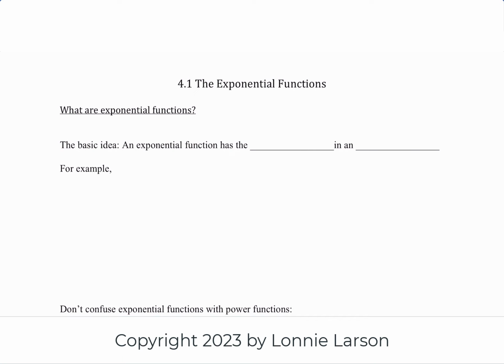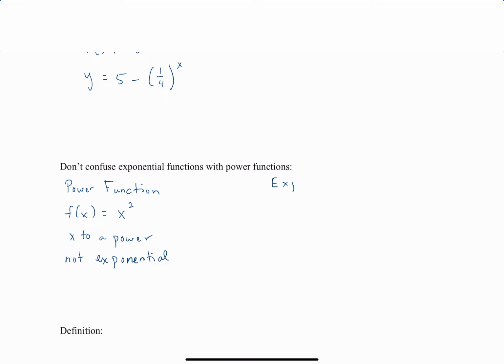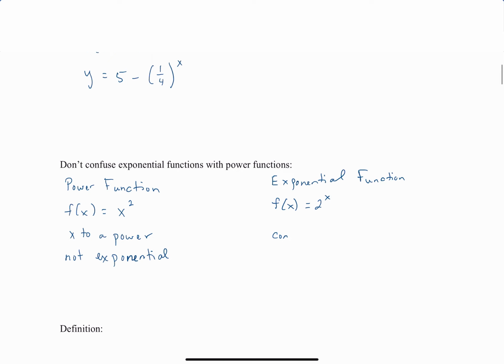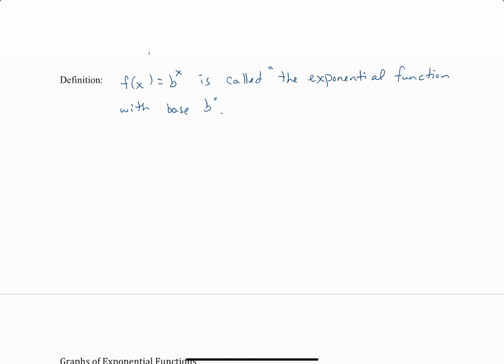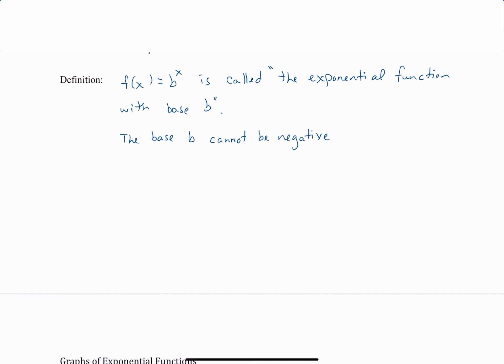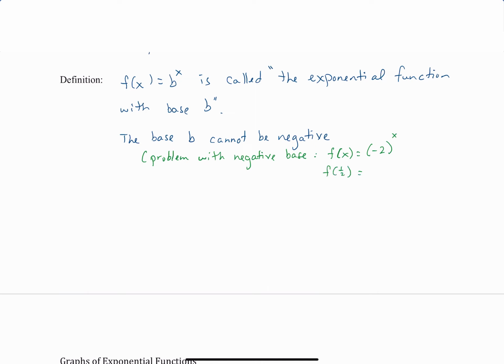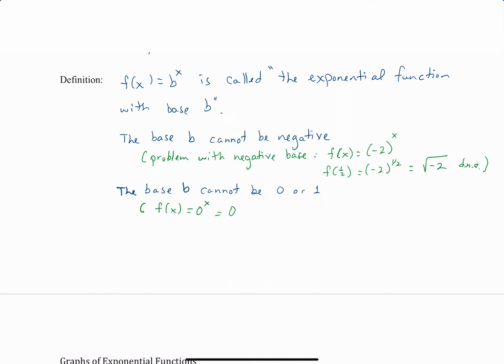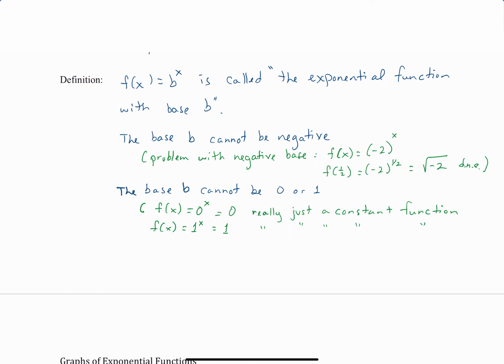Math 340 4.1 Part 1